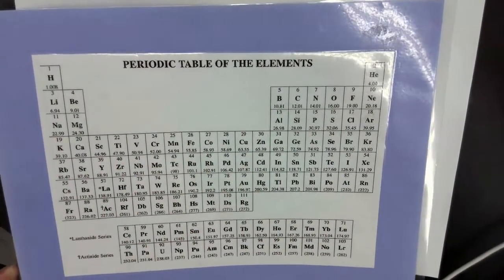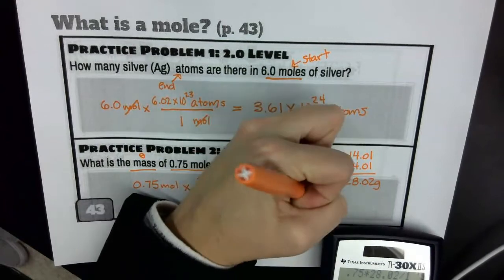2.0 Mole Calculations Practice Problems 1- 4